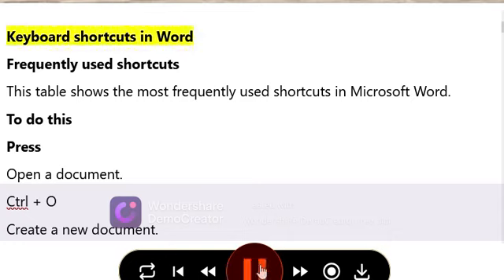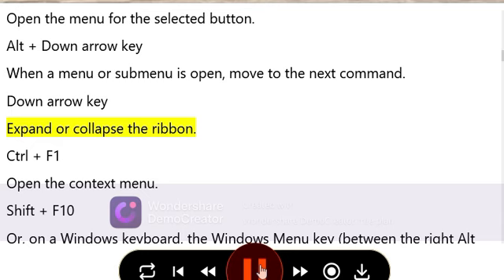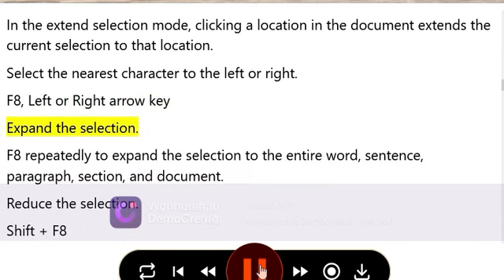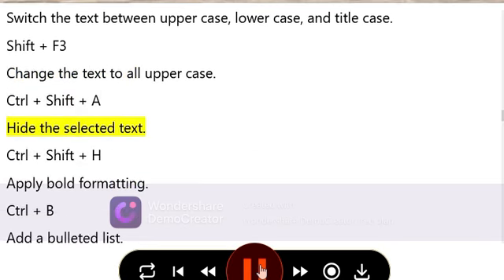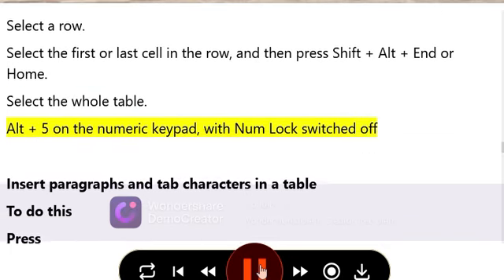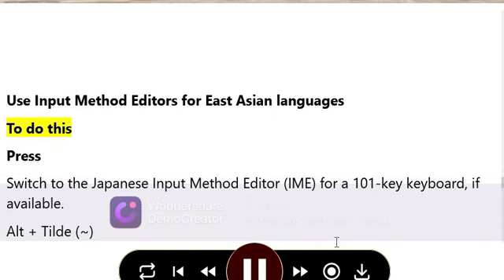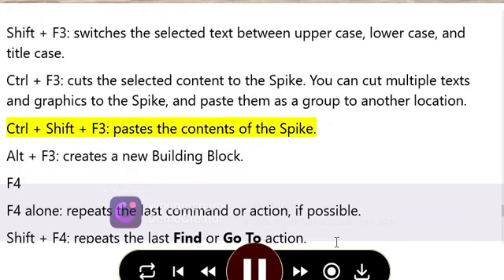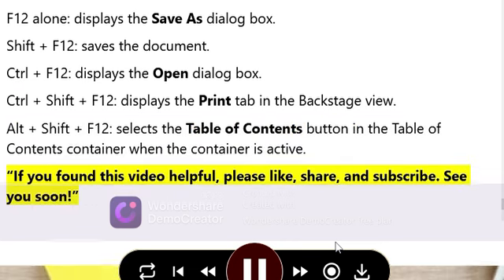Keyboard shortcuts in Word (English)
Relevant for CA/CS/CWA Inter & Final and Also for Custom Broker Licencse Exam